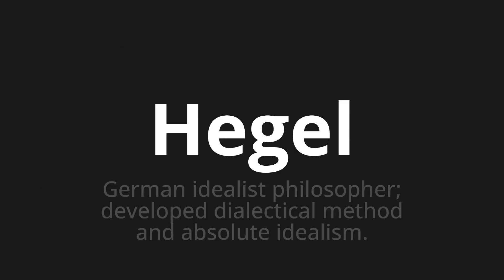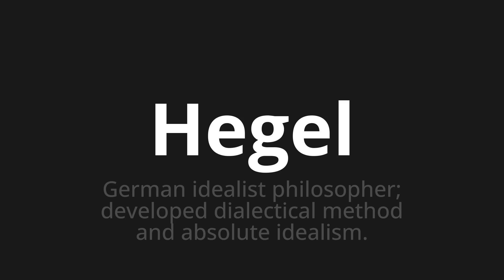How to pronounce Hegel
Master the Pronunciation of 'Hegel Which Means Hegel' - which means : German Idealist Philosopher;Developed Dialectrical Method and Absolute Idealism. 📝 with @PizzaPronunciation 🎓🗣️ - [Your Guide to Italian]

Learn to pronounce 'Hegel' perfectly in Italian with our easy and engaging tutorial by @PizzaPronunciation! 📖📽️ In this comprehensive video, we provide you with native speaker examples 🗣️👂 and phonetic breakdowns 🎵 to ensure you get the pronunciation just right.

How to say Hegel in Italian